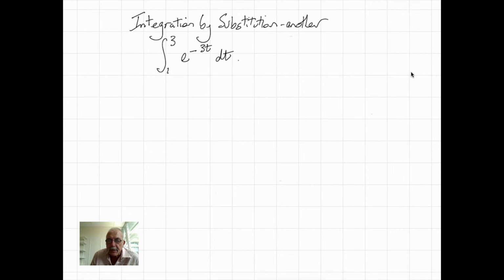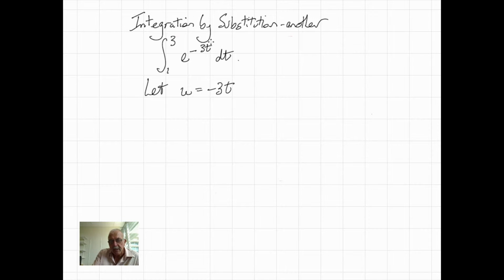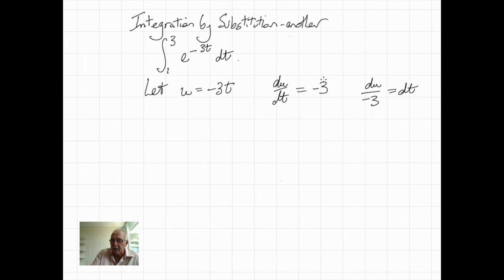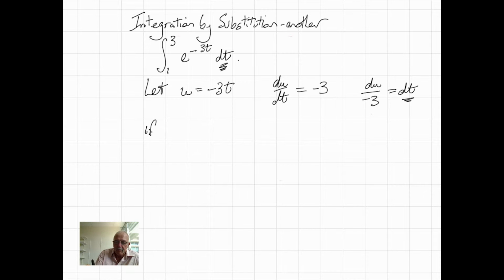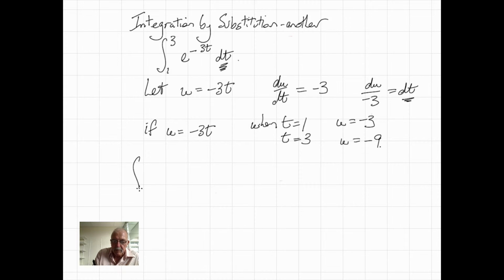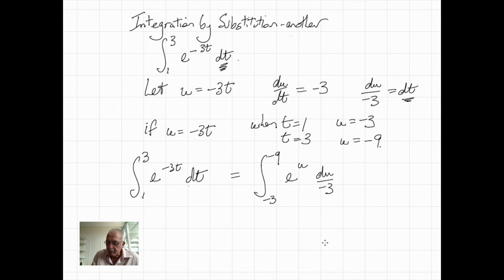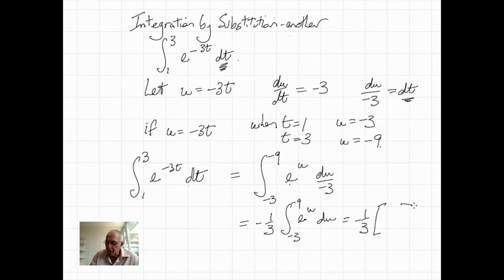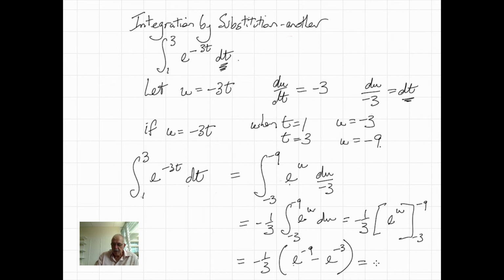C324 Integration by Substitution worked example 2